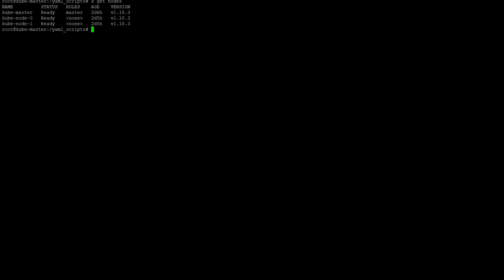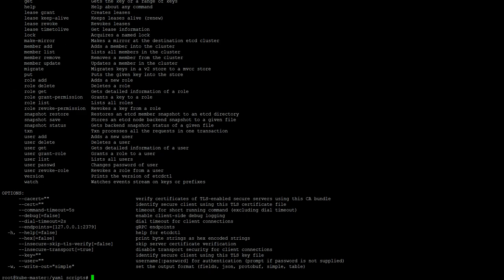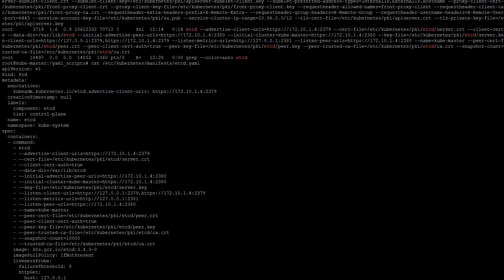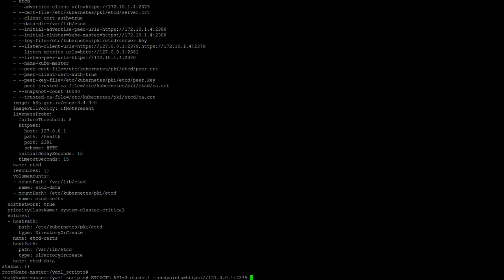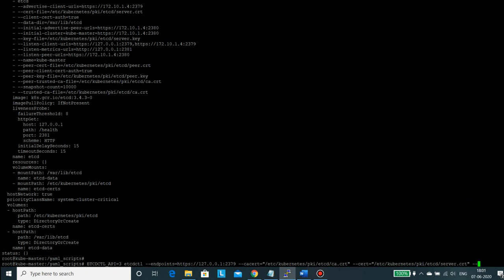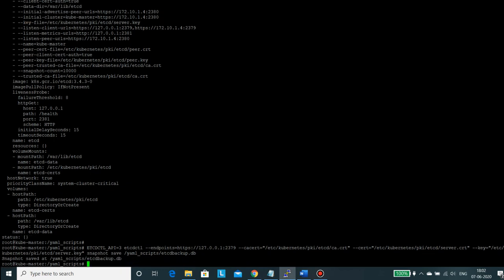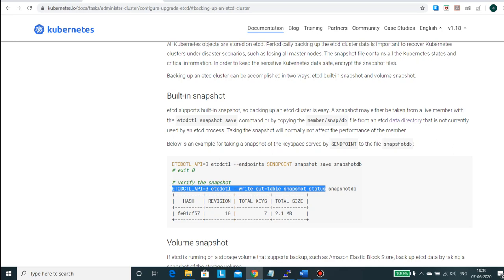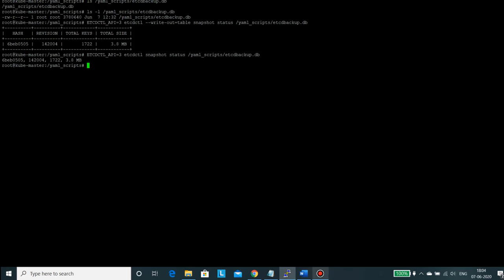Kubernetes ETCD Backup and validation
1. Backup Kubernetes etcd configuration
   2. Validate the backup

Happy Learning...Enjoy the Video